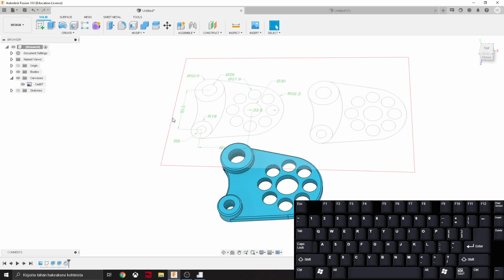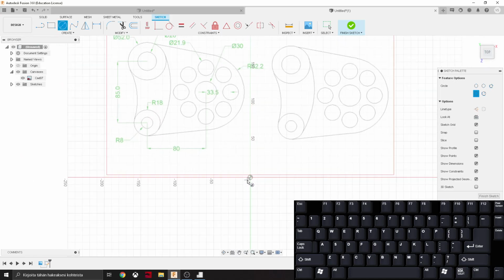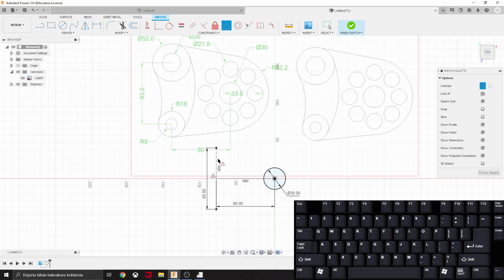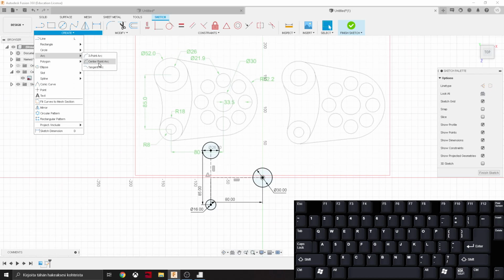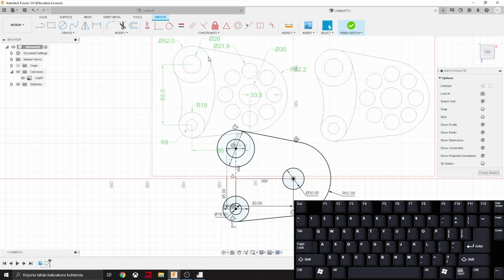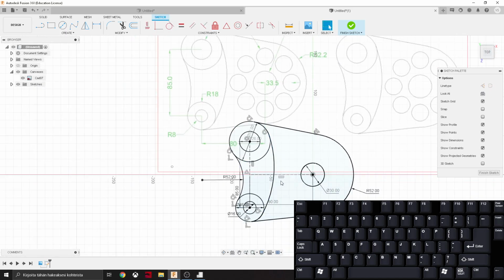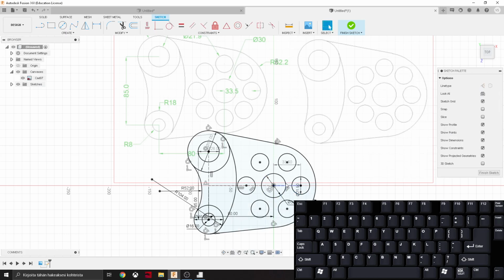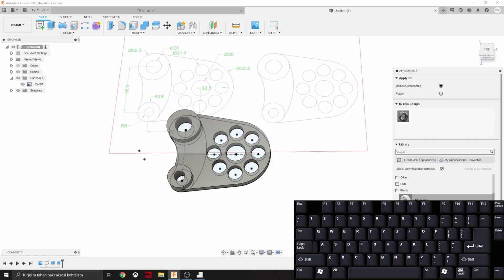Fusion 360 beginner tutorial - Sketch Constraints - Exercise 7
Fusion 360 beginner tutorial CAD exercise part 7 - In this tutorial we create simple 3d object based on 2d dimension drawing.

Tools we use :
Constraint tools
Arc tool
Pattern tool
Construction lines
Dimension tool